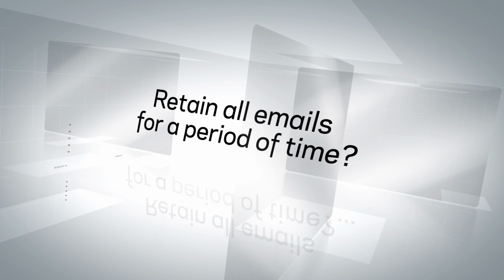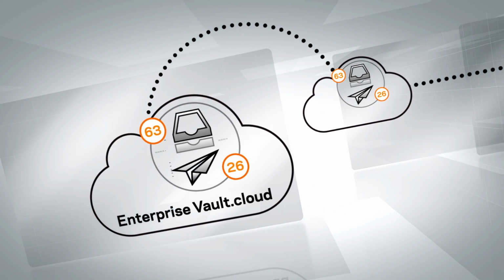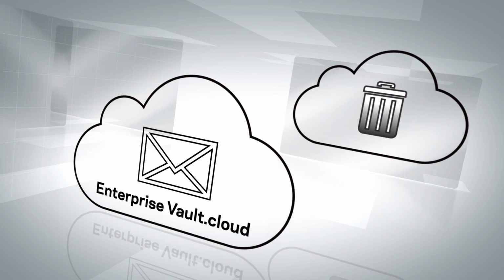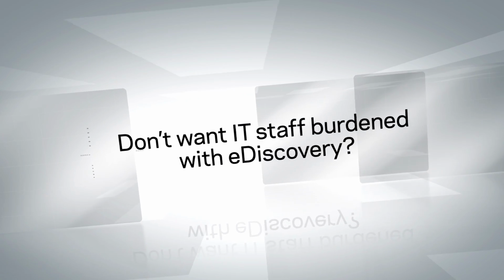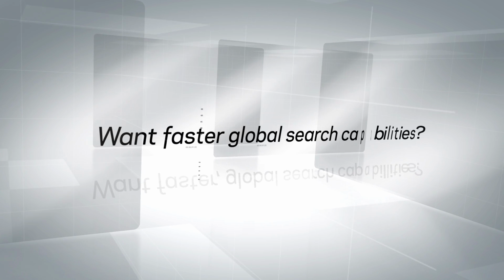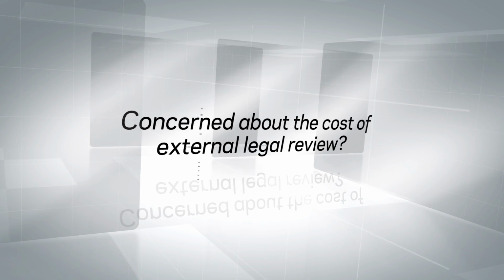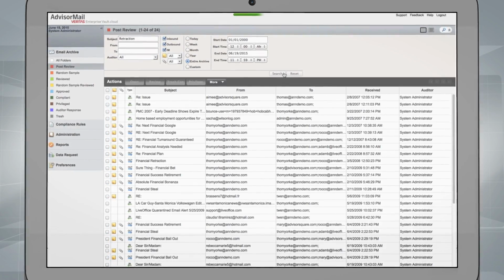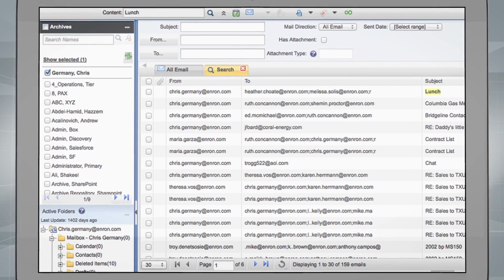Veritas Enterprise Vault.cloud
Veritas Enterprise Vault.cloud is an advanced cloud archiving service that works with Office 365 to provide the initial functionality you need to meet your data preservation and discovery obligations.